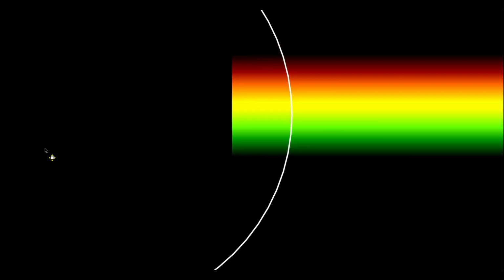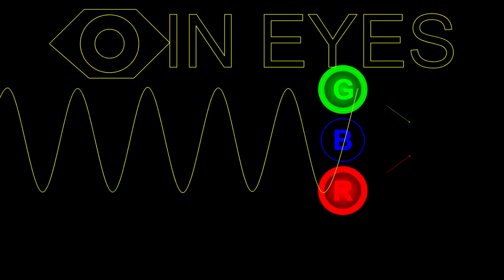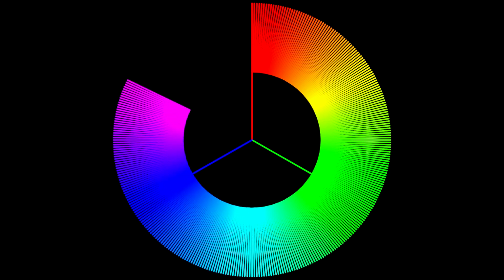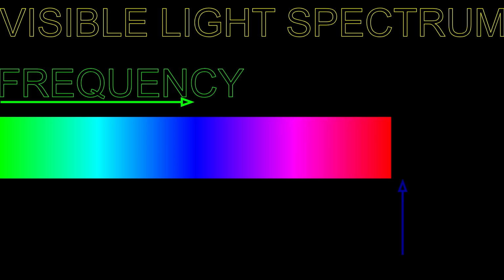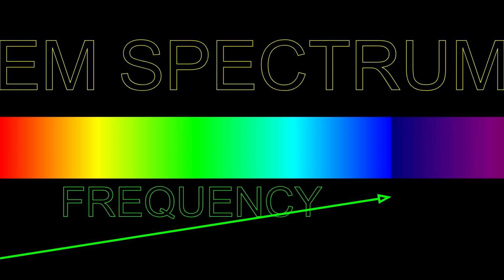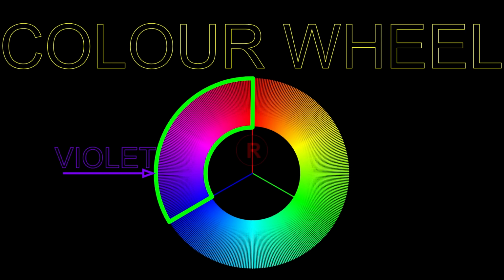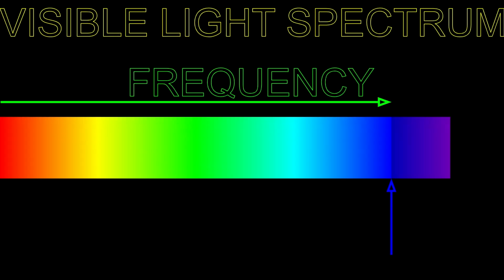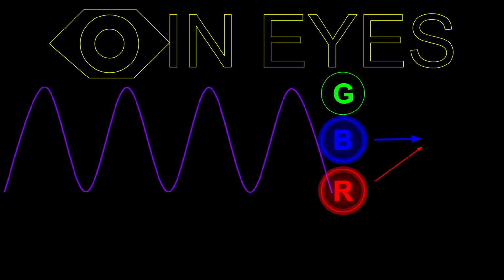VIOLET is NOT in the spectrum